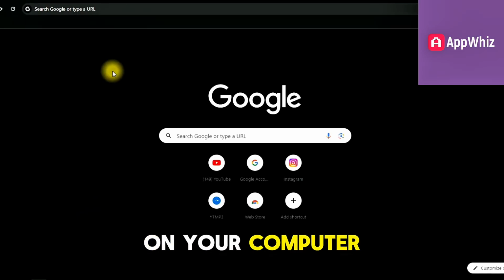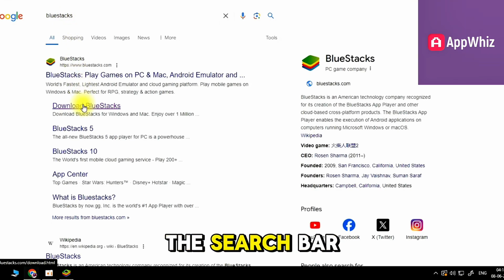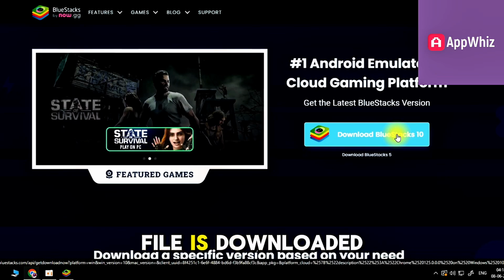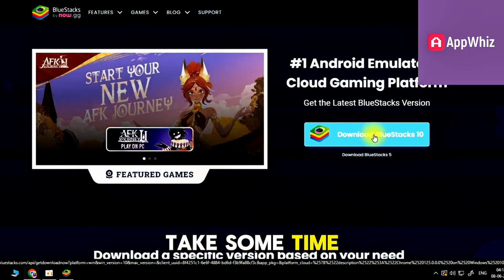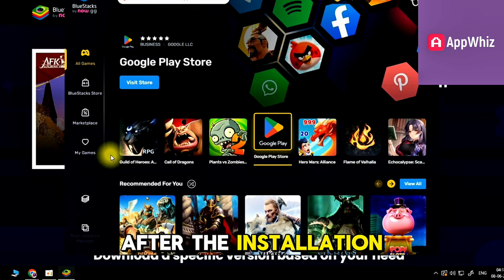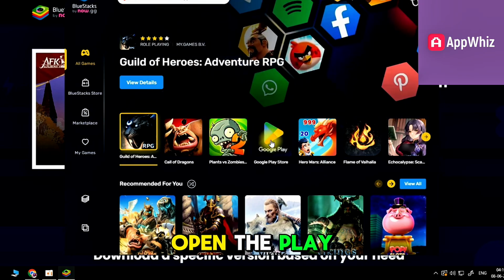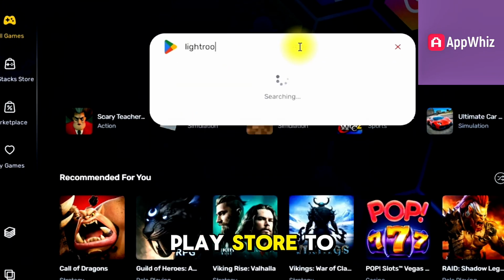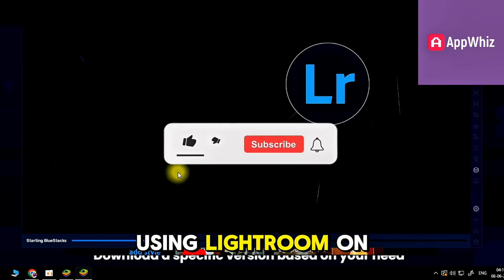How to Download Lightroom in PC/Laptop | 2025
Learn how to easily download and install Adobe Lightroom on your PC or laptop in 2025! Whether you’re a beginner or looking to upgrade, this step-by-step guide will help you get Lightroom quickly and safely. Watch till the end for important tips to avoid common mistakes.